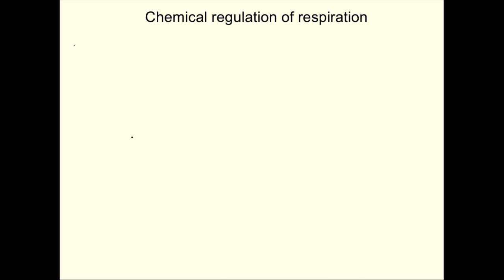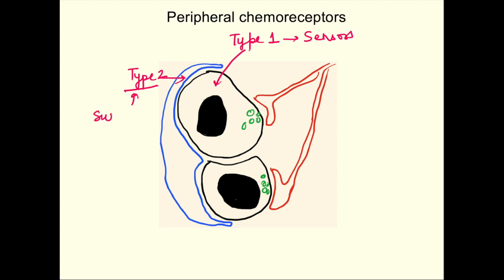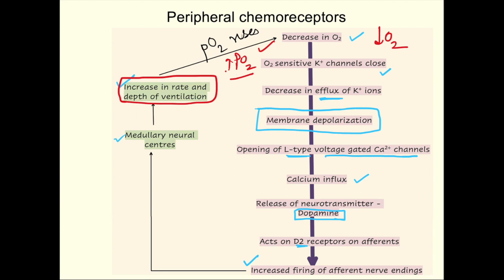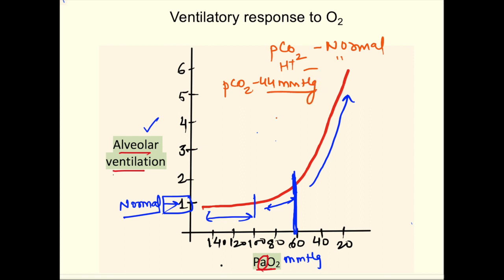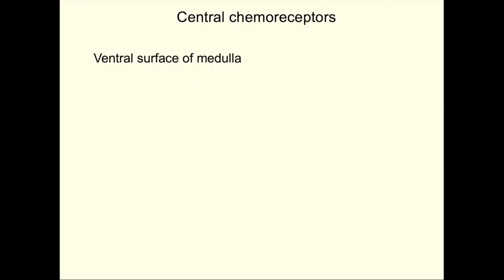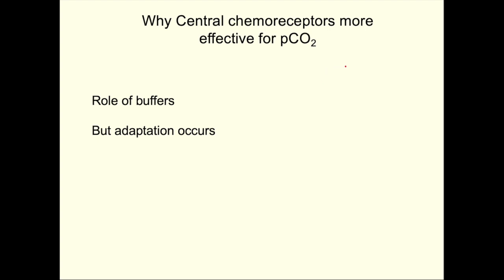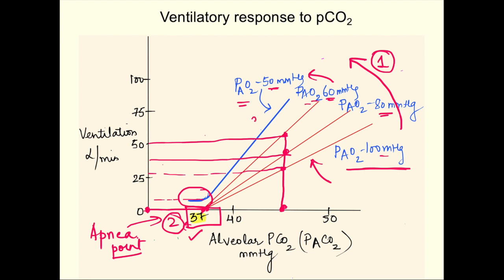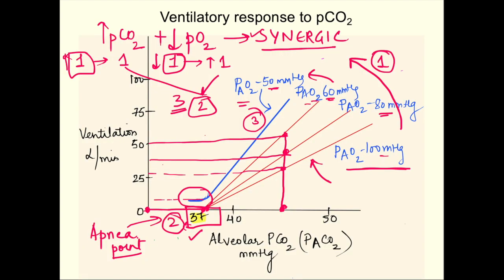Chemical regulation of respiration | Respiratory system physiology mbbs 1st year lecture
Respiratory Physiology lecture on chemical regulation of respiration explaining how po2, pco2 and pH affect respiration by peripheral and central chemoreceptors